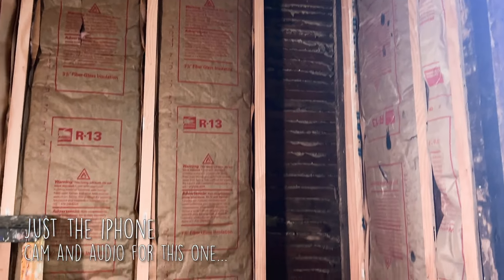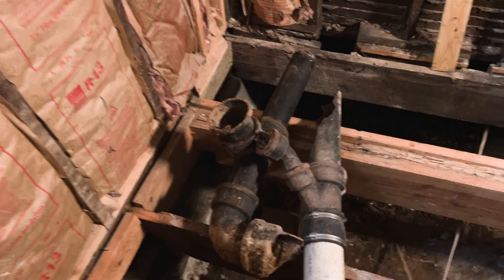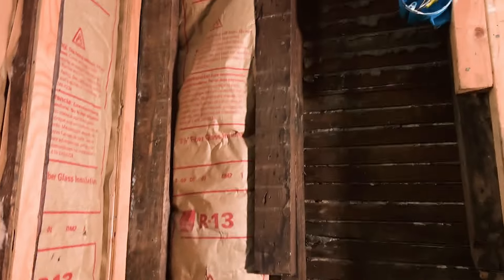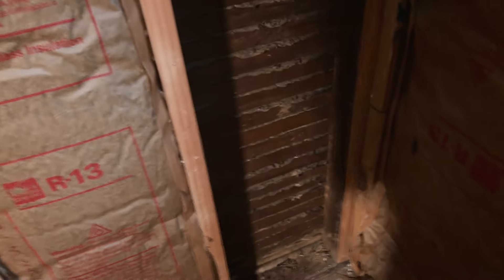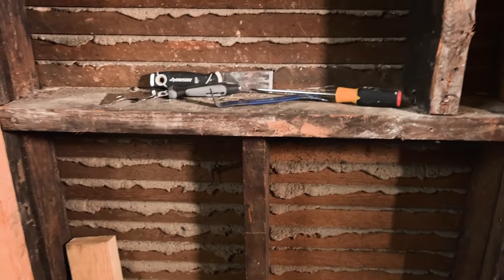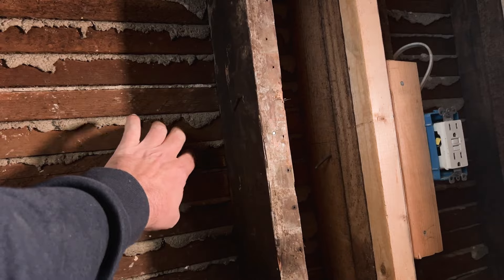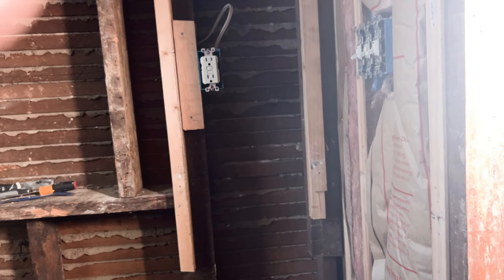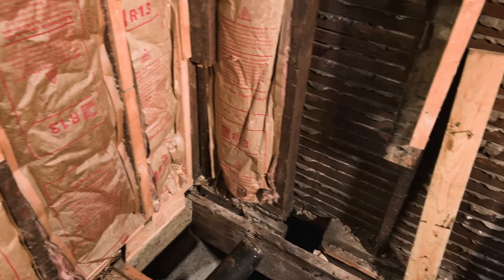Cast Iron GONE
ALL the old drains and vents are out. Lots of interesting stuff in there over the past century. Kind of calls into question whether they actually were draining much - I know one of them wasn't venting at all anymore.

But that's all in the lovely past tense...